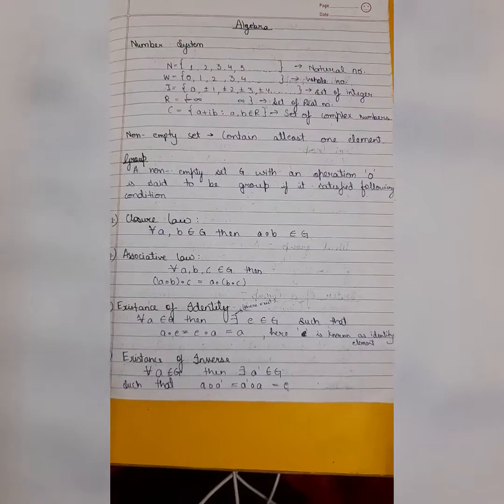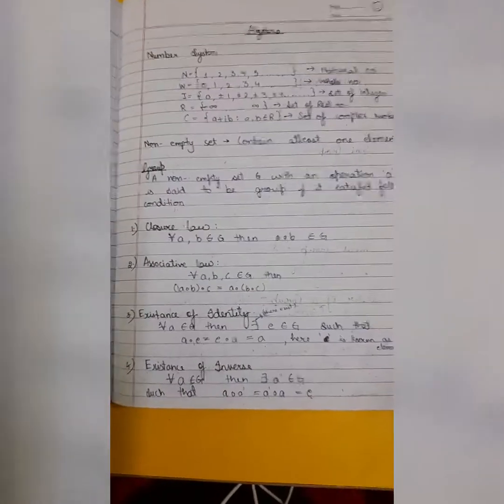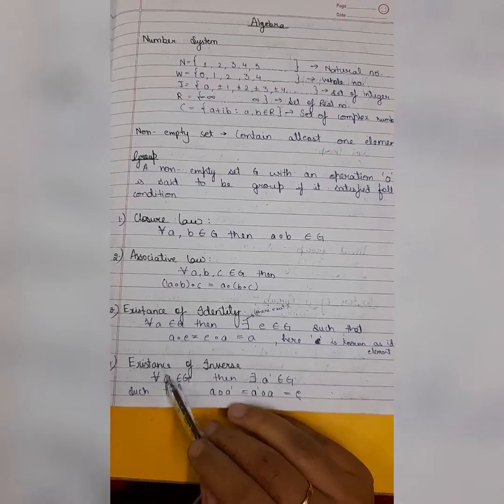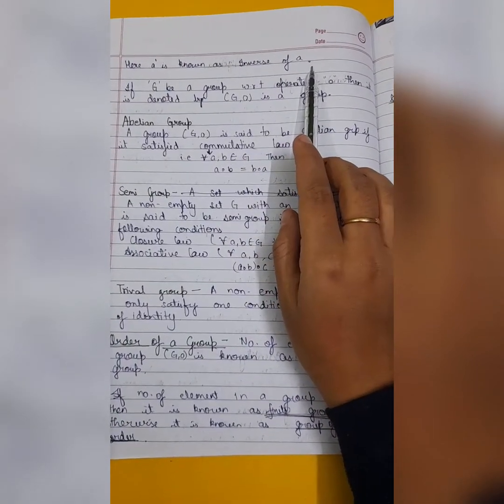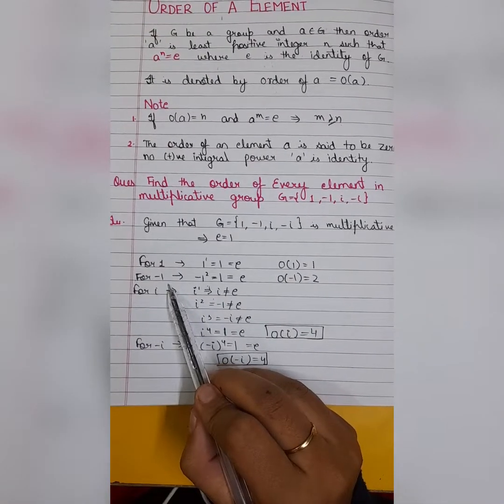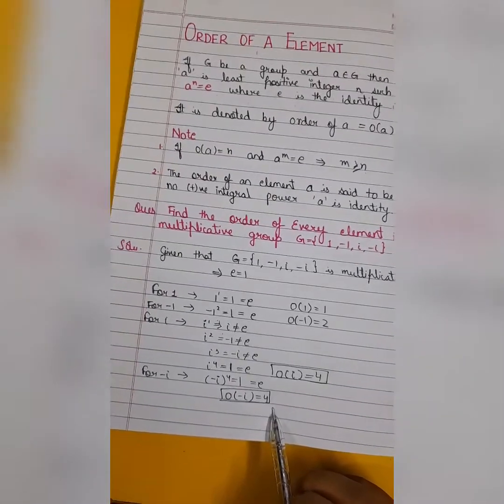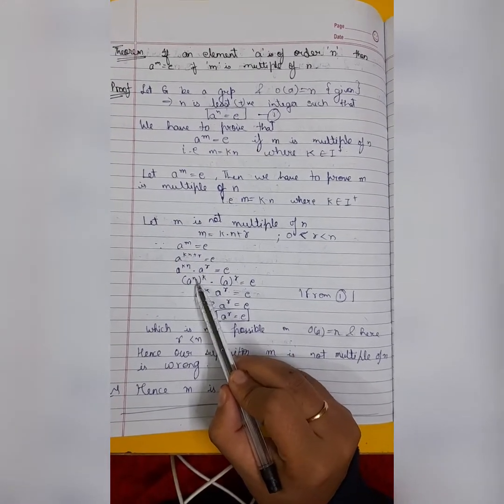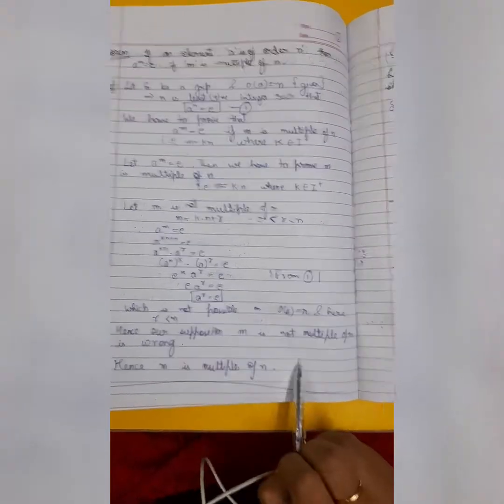Groups - By Pujanjali Shukla